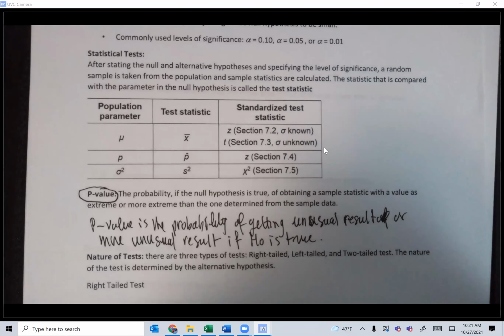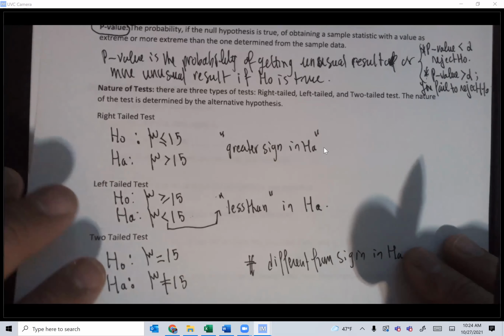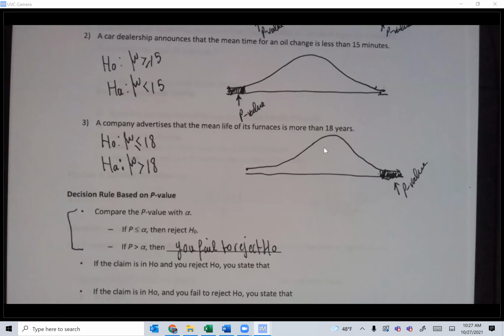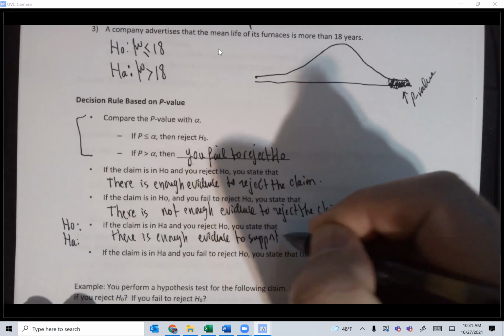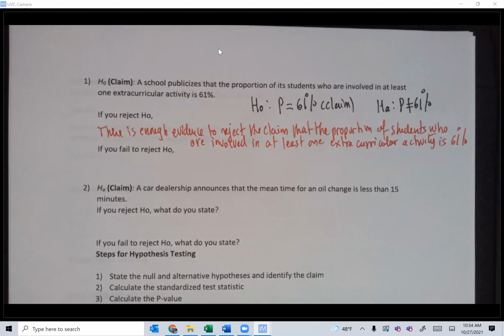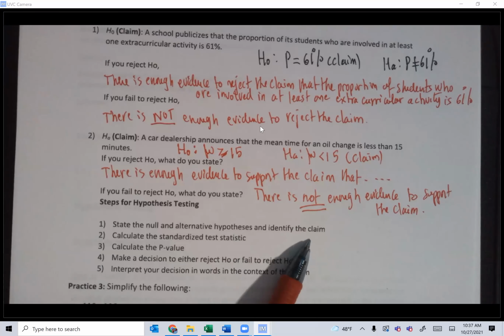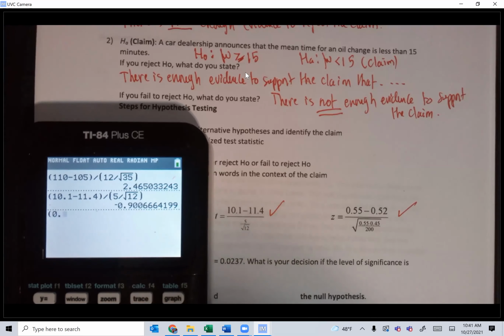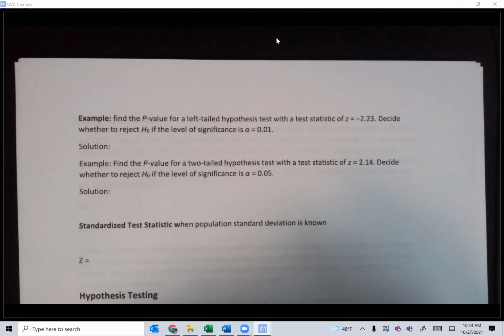Hypothesis Testing video 2: October 27, 2021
Hypothesis Testing: Population mean with sigma known